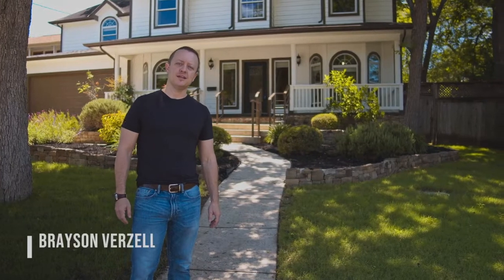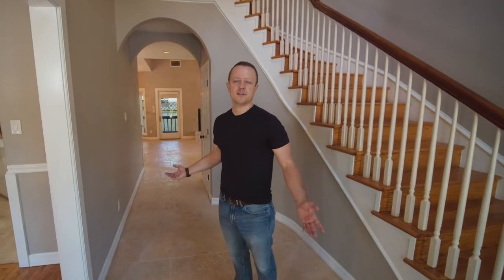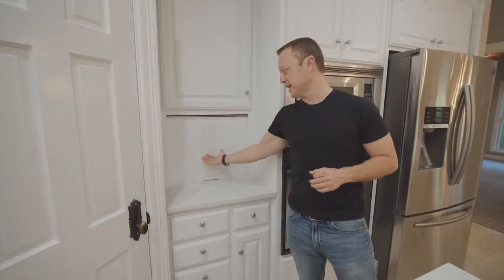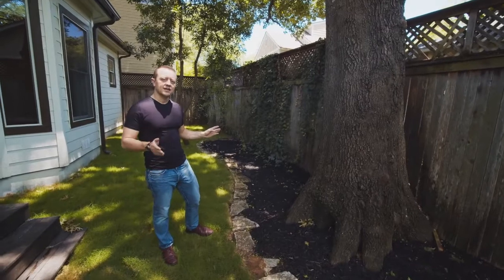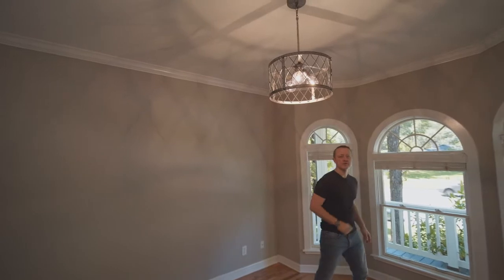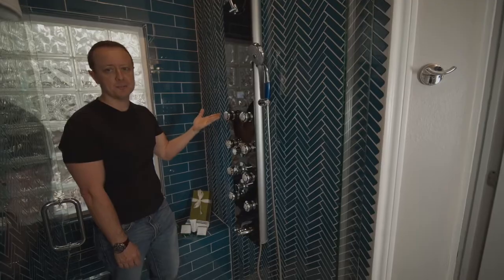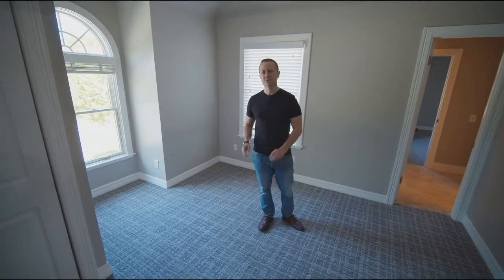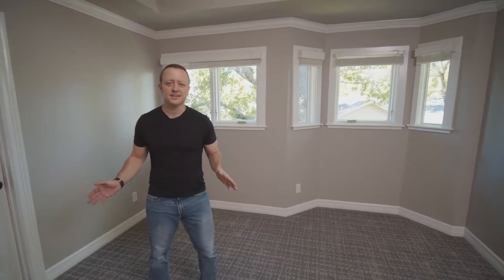628 Alamo Heights Boulevard, Alamo Heights, TX 78209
Presented by Brayson Verzella, Brayson Verzella